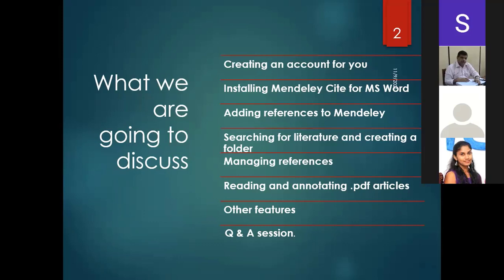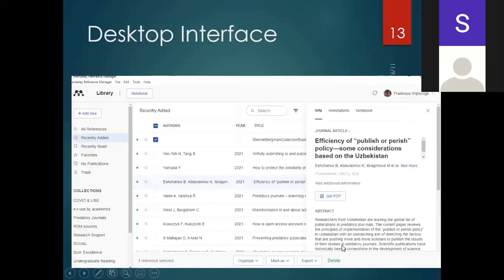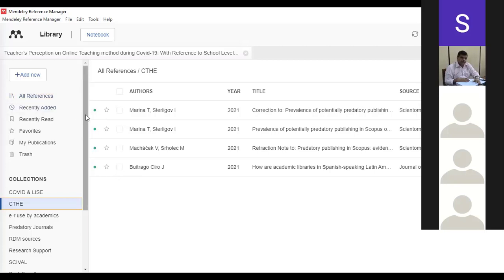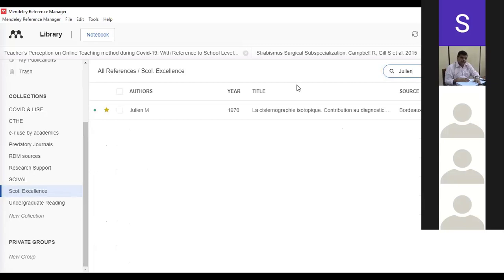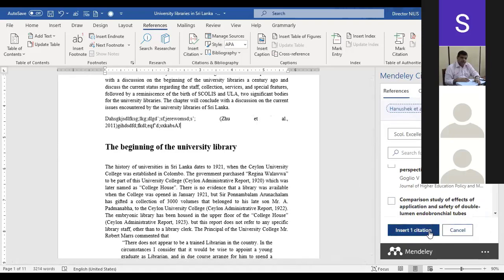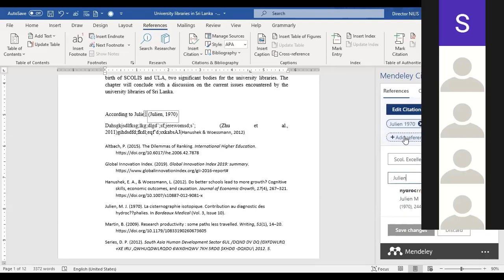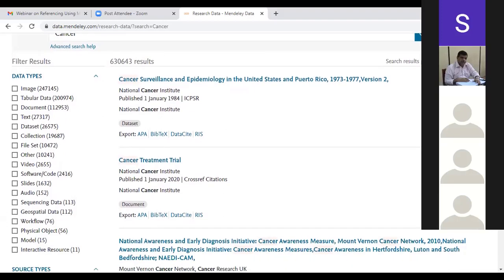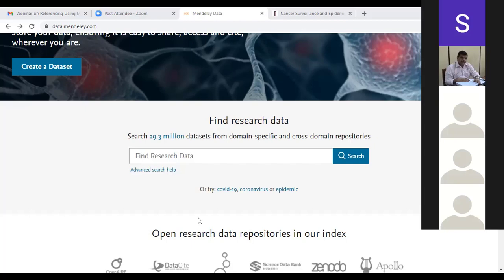Mendeley Referencing Tool